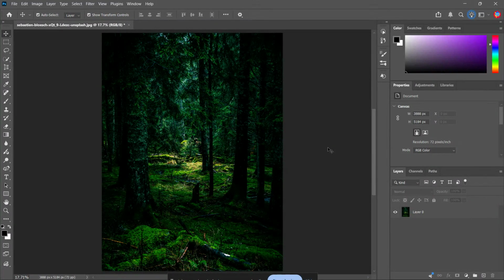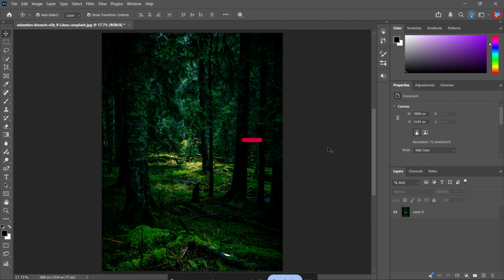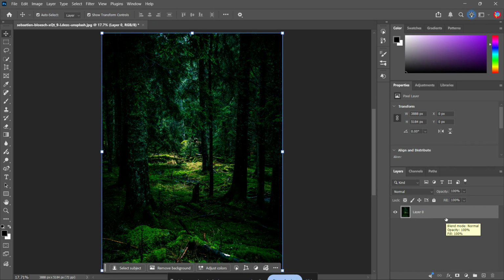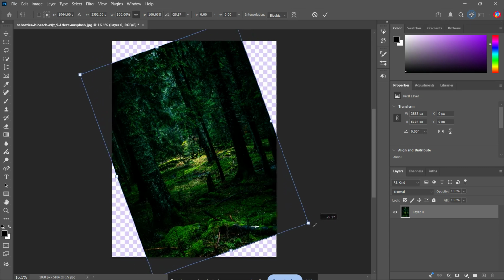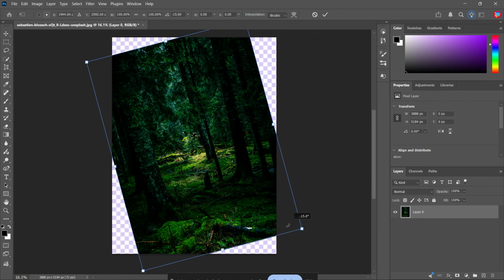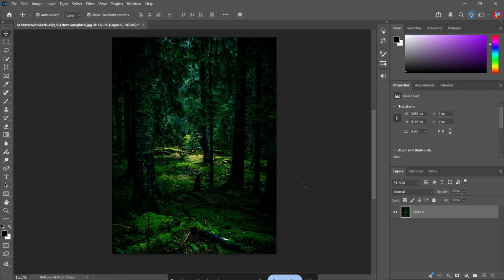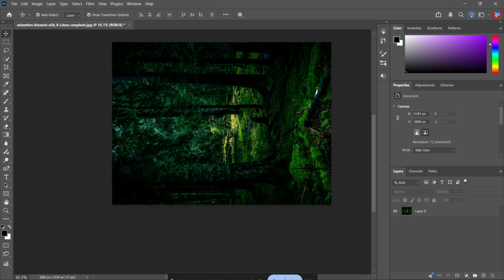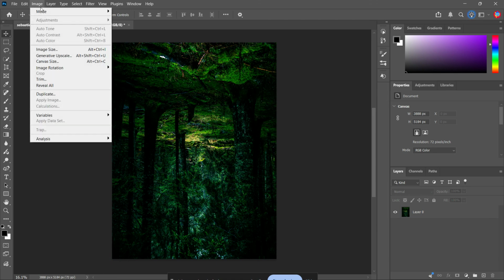How To Rotate Images In Photoshop (Easy Guide)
Learn how to rotate images in Photoshop using Free Transform for single layers and Image Rotation for the entire canvas. This easy step-by-step guide shows you how to rotate, snap to exact angles, and fix sideways photos fast.

🕚Timestamps:
0:00 Introduction
0:19 Rotate A Single Layer With Free Transform
1:03 Use Shift To Snap Rotation Angles
1:31 Commit The Rotation
1:46 Rotate The Entire Canvas
2:18 Use Image Rotation Options

✍️What You'll Learn In This Video:
• How To Rotate A Single Layer In Photoshop
• How To Use Free Transform To Spin Images
• How To Snap Rotation To Exact Degree Increments
• How To Rotate The Entire Canvas In Photoshop
• How To Fix Sideways Or Upside-Down Photos
• How To Use Image Rotation Presets
• How To Use Arbitrary Rotation For Custom Angles
• How To Choose The Right Rotation Method For Editing

💡Pro Tips:
• Use Free Transform when only one layer needs rotation
• Hold Shift while dragging to keep rotations aligned to 15-degree increments
• Press Enter or click the checkmark to apply the transform
• Use Image Rotation for full-document orientation fixes
• Try Arbitrary rotation when you need a custom angle adjustment